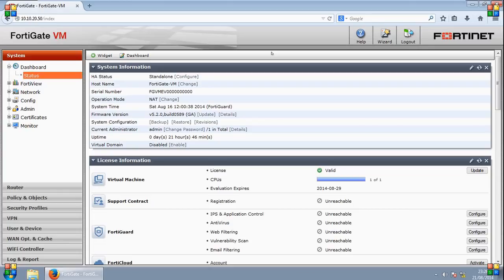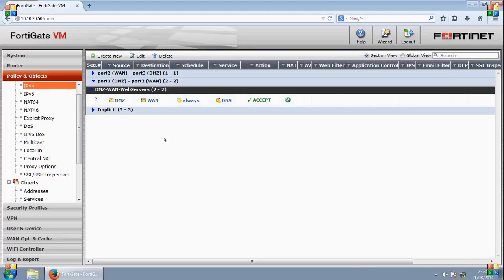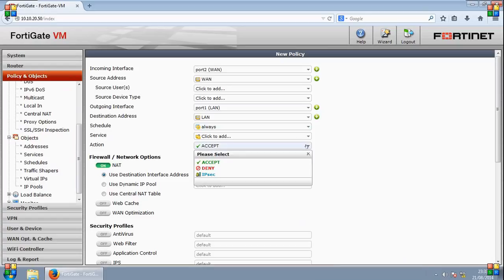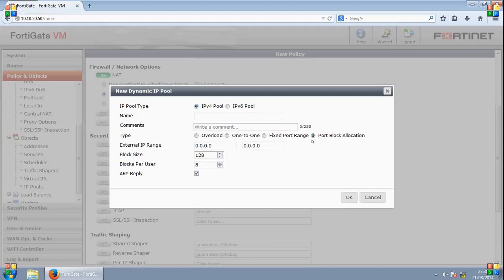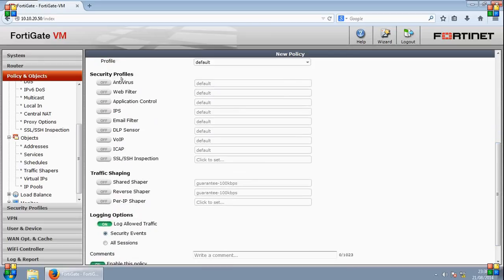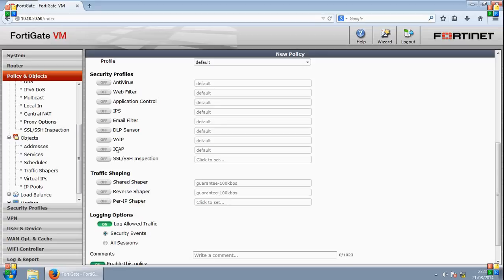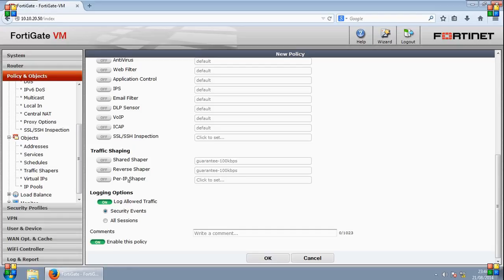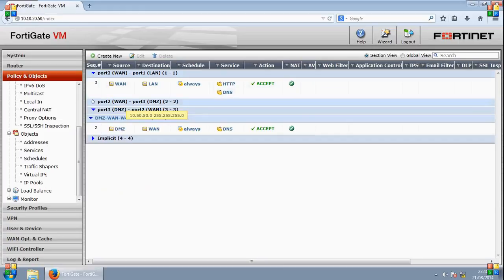Fortinet_Fortigate_Firewall_Policy_Rules_Confi